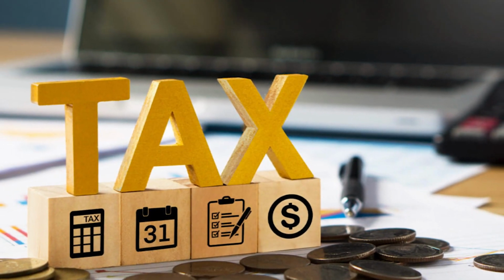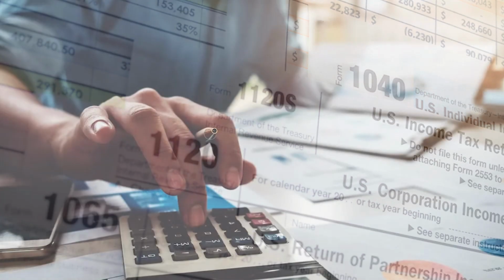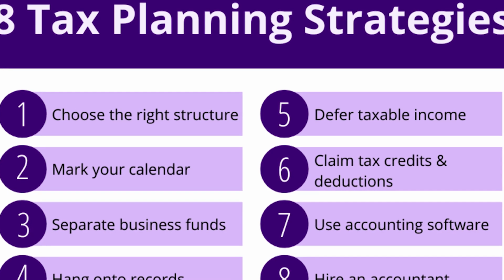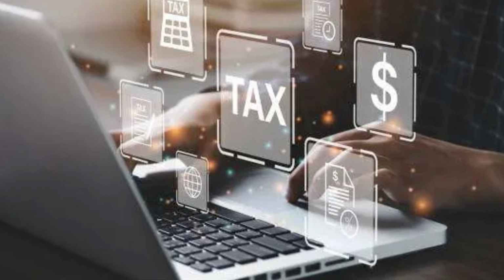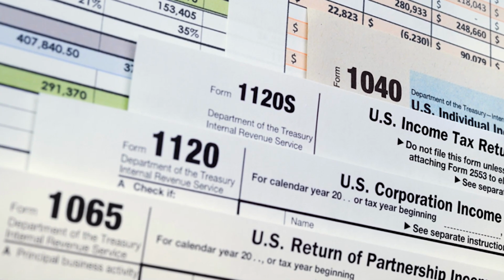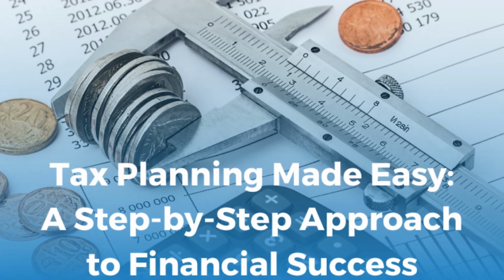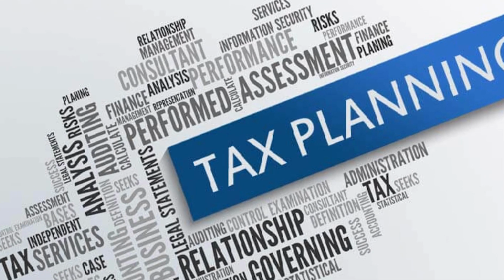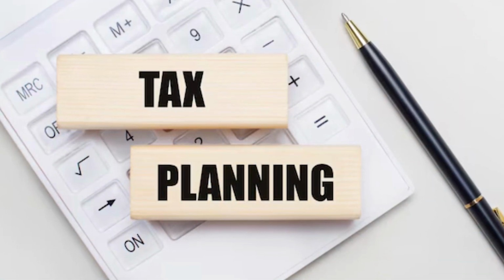Tax Planning: Step-by-Step Tutorial to Save More Money | FinenceFlow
Learn how to save money and reduce your tax bill with this step-by-step tax planning tutorial. Whether you're an employee, freelancer, or business owner, understanding how to manage taxes can help you build wealth, avoid penalties, and make smarter financial decisions.

In this video, we break down the entire tax planning process—covering tax deductions, credits, withholding, estimated payments, retirement planning, and more. Perfect for beginners and those looking to optimize their income legally.

✅ Understand your tax bracket
✅ Discover the best tax-saving strategies
✅ Learn how to reduce taxable income
✅ Take advantage of tax-advantaged accounts
✅ Plan ahead for tax season with confidence

This video is ideal for viewers in the USA, UK, Canada, and other countries looking for reliable personal finance tips.